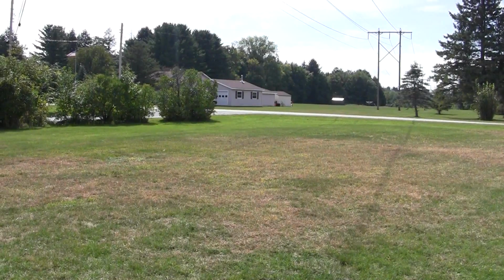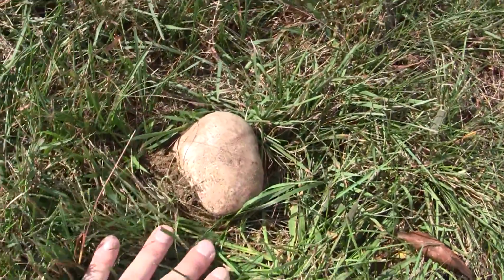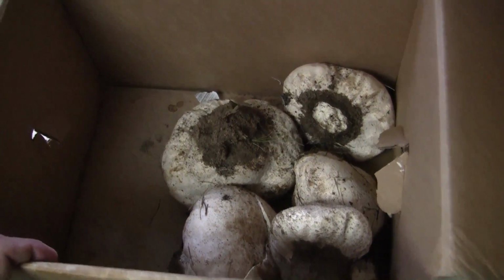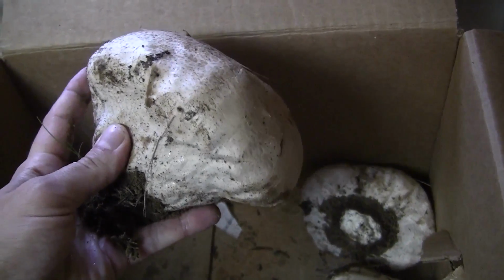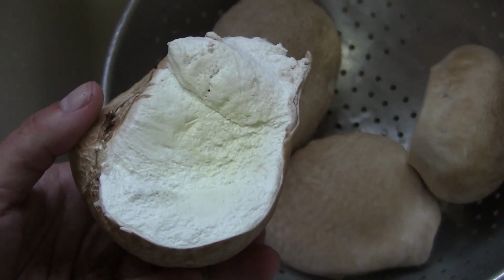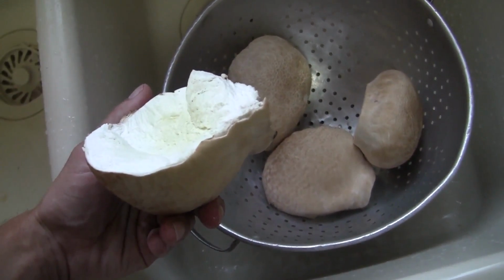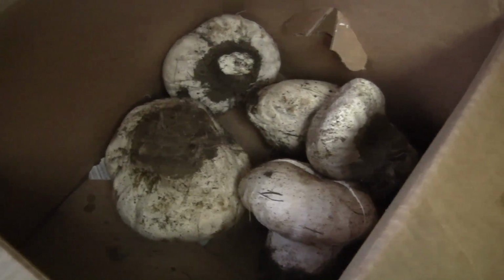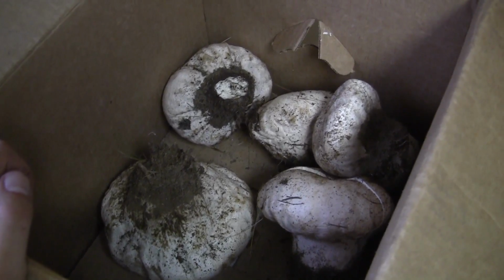Edible Giant Puffball Mushrooms in Vermont - Summer 2016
Giant puffball mushrooms grow in mid Summer and into the Fall, and can get very large. This species is only edible when the flesh is pure white. Once they mature, their insides turn black and dusty with spores, and are no longer edible. Only eat puffballs with pure white inside! They are quite mild tasting and have a tofu-like texture. You can fry them up in butter, deep fry them, mix them with scrambled eggs, or even use them in place of noodles in lasagna.